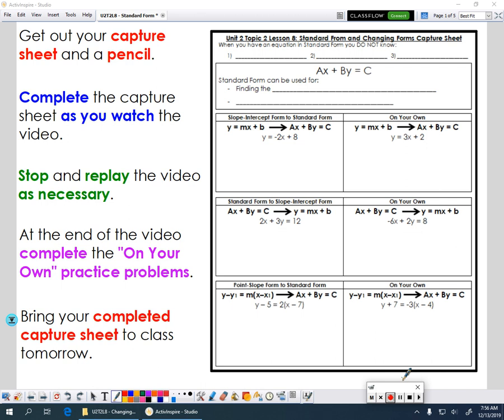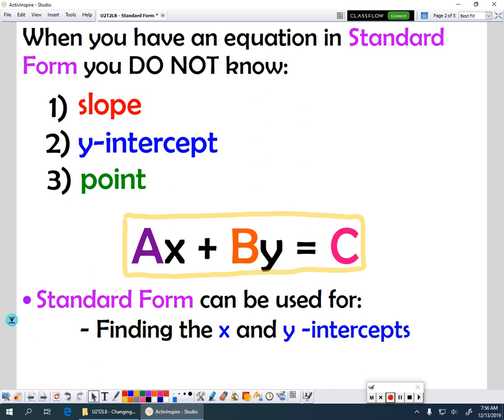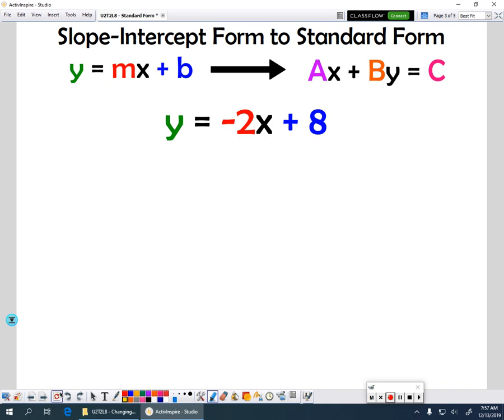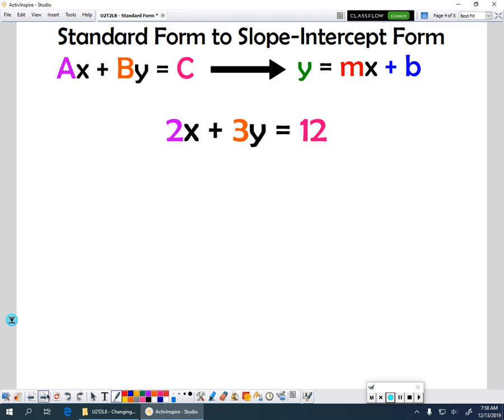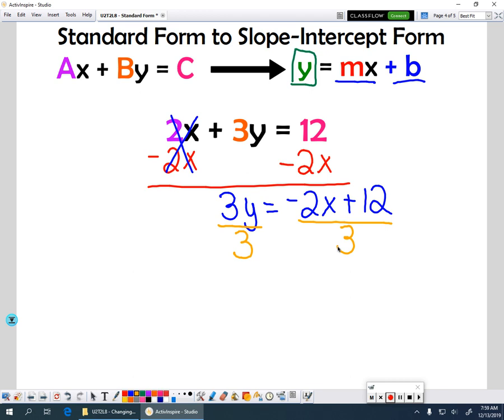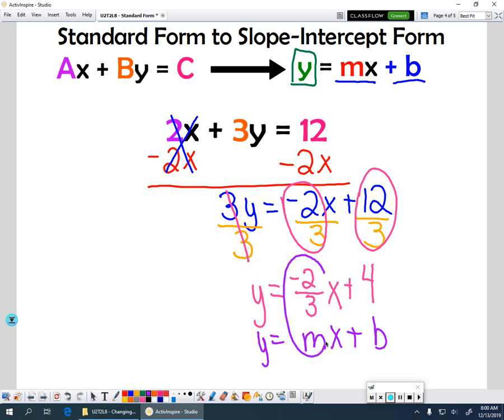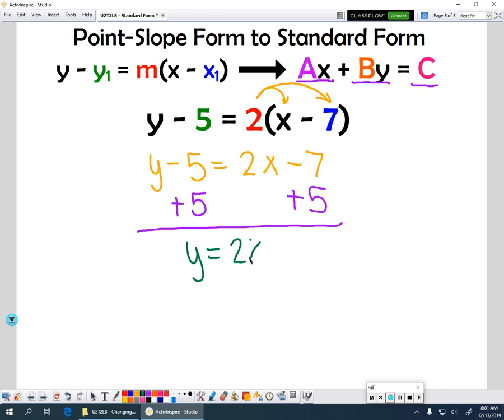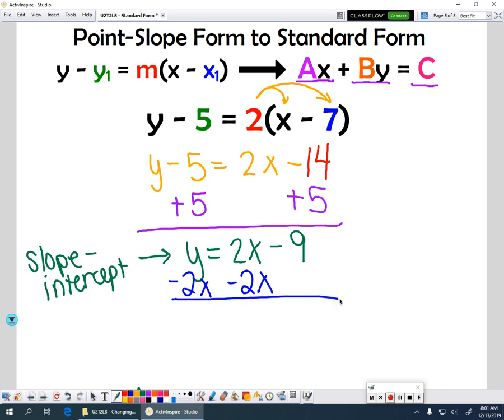U2T2L8 - Standard Form and Changing Forms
What is Standard Form?  How to change equations between slope-intercept form, point slope form, and standard form.